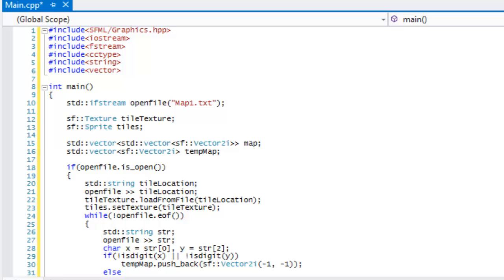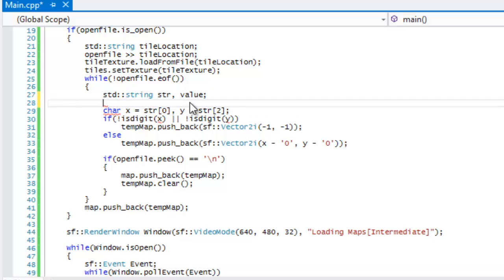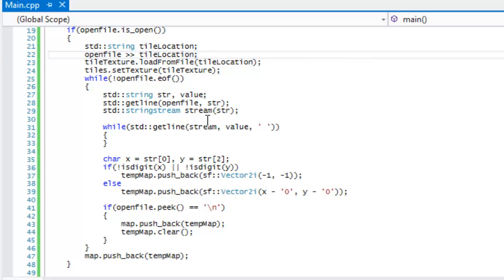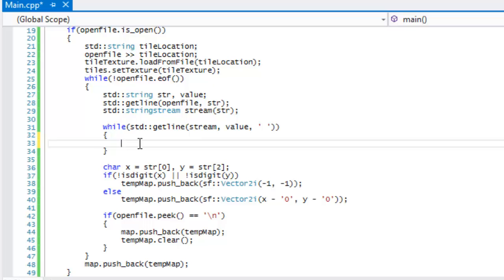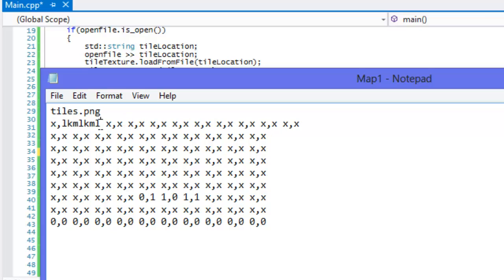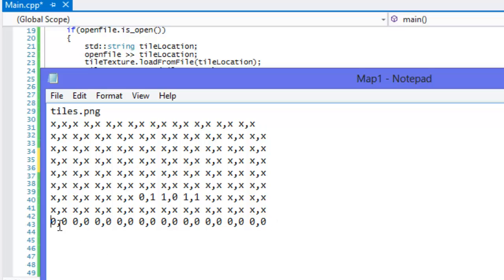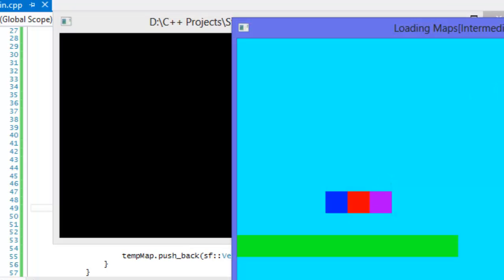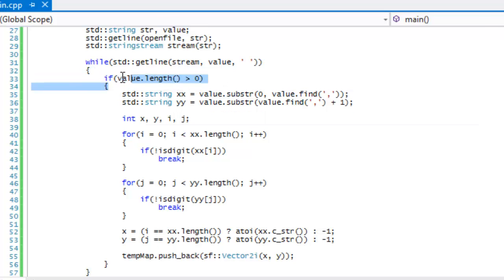C++ Sfml 2.0 Made Easy Tutorial 30 - Loading Tile Maps[Hard]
Last tutorial on loading tile maps. Hope you enjoy :)